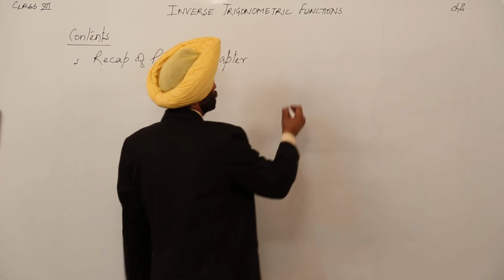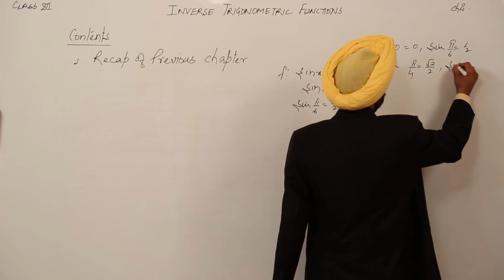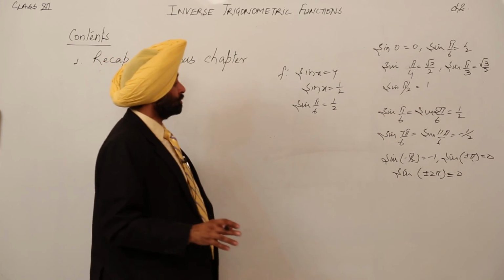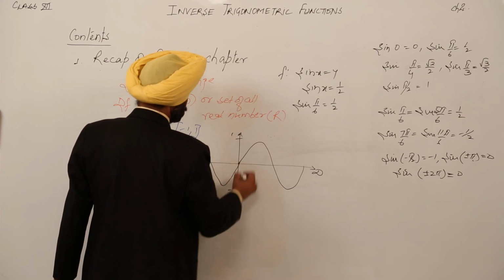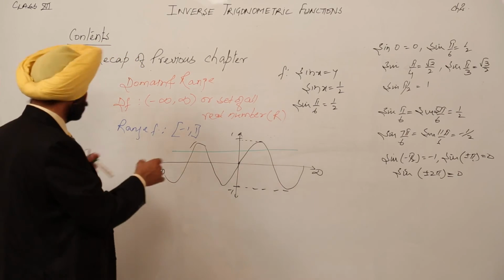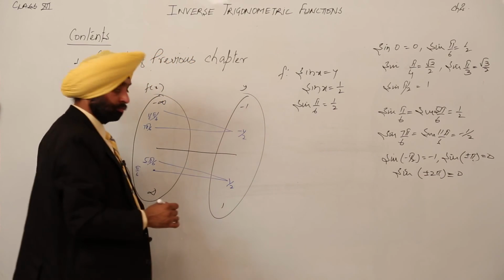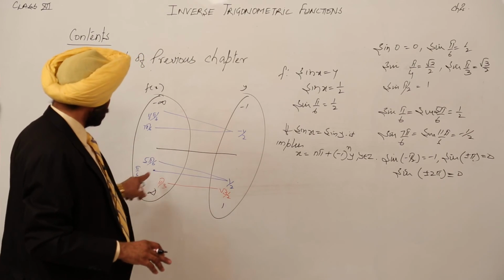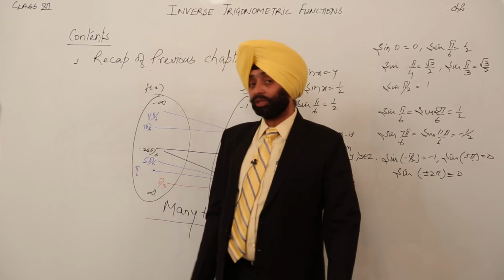FASCINATING LECT ICSE MATH 12 | CHAP 2 | Inverse Trigonometric Functions I Content and recap l L1